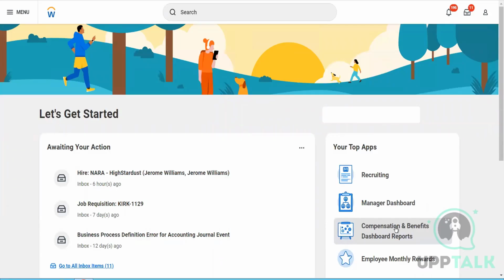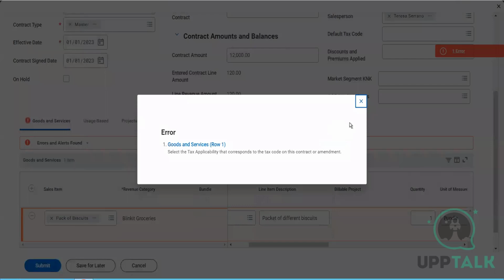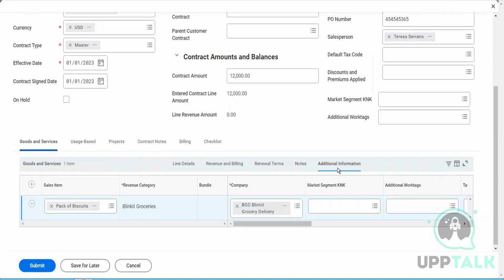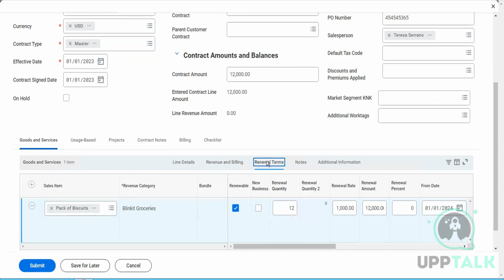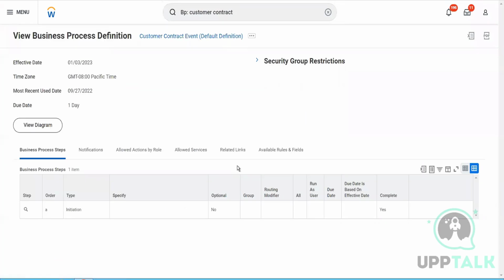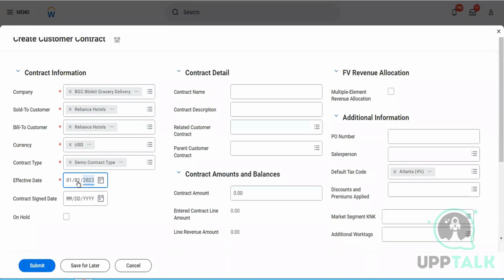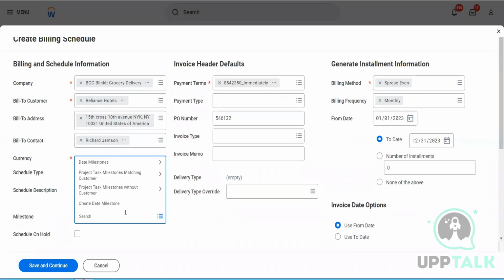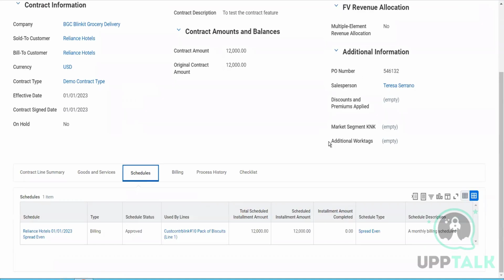Workday Finance Online Training | Workday Finance Course | Upptalk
In this video you will learn about Create Customer Contracts.